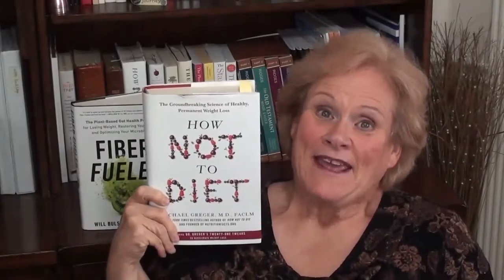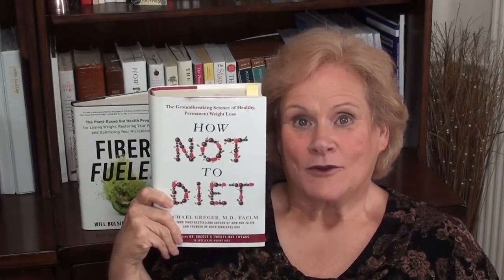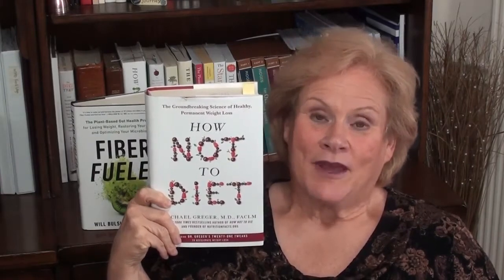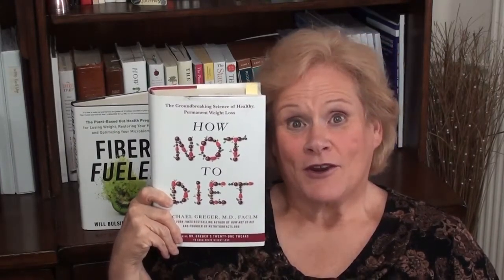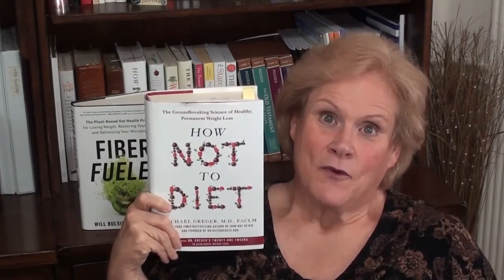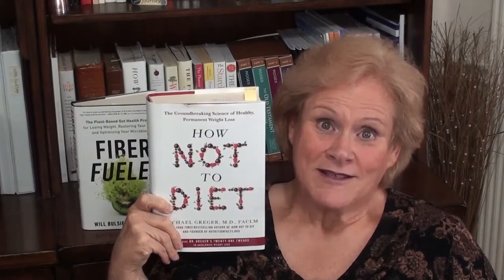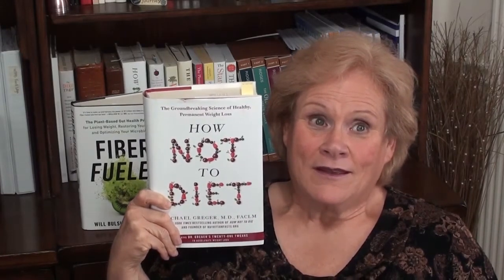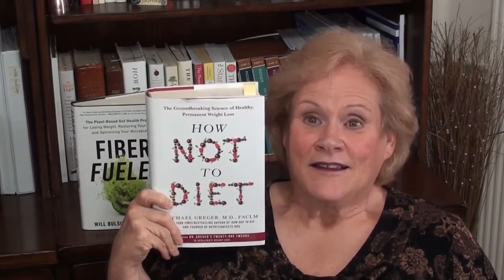How Not to Diet - Week Five - with Kathy Taylor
Week Five readings lit a fire of hope, enthusiasm and gratitude in me!  Now I better understand the science behind why refined carbs are so addictive and Dr. Greger has given me ways to escape that addiction!  He explained four of seventeen ingredients for an effective, healthy weight loss regimen: eating fiber-rich foods, water-rich foods, low-glycemic load foods and low-fat foods. He expanded on the power of fiber in our diets and claimed that telling people to increase their intakes of fiber-rich foods is the single most effective advice for weight loss!

1. What can fiber do besides keeping us regular?
Fiber-rich foods have more bulk, which makes us feel fuller, slows our eating speed, reduces total calorie consumption by trapping fat molecules, sugar and starch on the way through our digestive tract, preventing absorption, and gives our intestinal muscles a good workout.

2. Which foods are highest in fiber? Whole grains and legumes

3. Why are short-chain fatty acids SCFA, which are made by our gut bacteria when we eat fiber, so critically important in controlling chronic diseases?
Colonic SCFA production regulates metabolism, inflammation, and disease, and has antimicrobial effects. How do leptin and ghrelin work in appetite control?

4. Which foods are highest in water content?

5. Why does water inside a food reduce caloric intake, but not water alongside a food? Soup makes us feel fuller.

6. Why are high glycemic foods most addictive? Pg. 143

Join Kathy Taylor on a video journey through the landmark book on reversing the world-wide Obesity Epidemic, How Not to Diet by Dr. Michael Greger. Whether you need to lose 50+ pounds or that last pesky five pounds, Dr. Greger’s evidence-based “tips, tricks, hacks and tweaks” for healthy, fast tracked weight loss will be a support to help you achieve your goal. Kathy’s weekly videos will chronicle her adventures of discovery and weight loss as she applies the research studies at home.

Kathy Taylor loves to learn and share!  She earned a Masters’ Degree in Integrating the Arts, M.Ed., from Leslie University, Cambridge, Mass., and completed her Plant Based Nutrition Certification from The T. Colin Campbell Center for Nutrition Studies, Cornell University.  She has taught for many years in Middle School, Elementary and College classrooms.  During two years of concentrated study, effort and twenty-six weeks of training at True North Health Center in Santa Rosa, CA, Kathy was able to lose over 200 pounds using medically supervised water-only fasting and WFPB eating.  She is a proud member of The National Health Association.